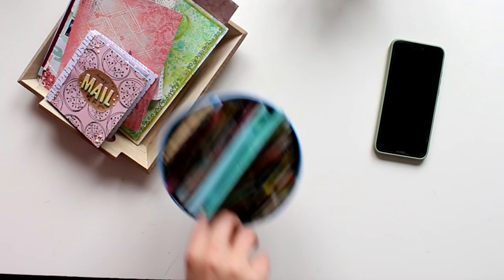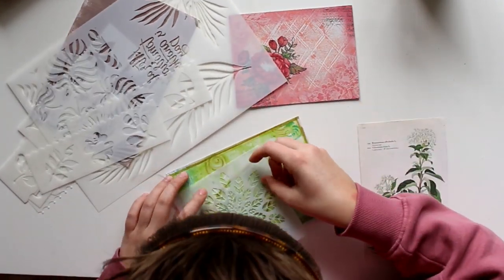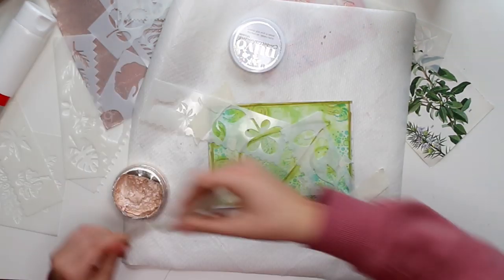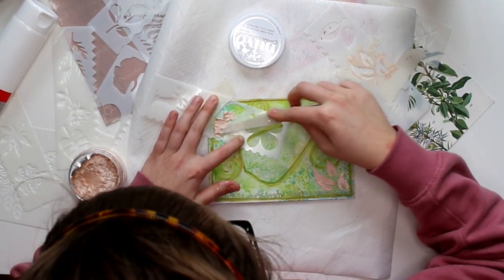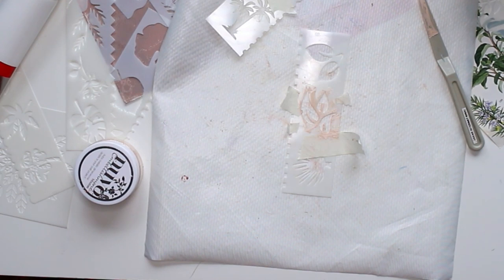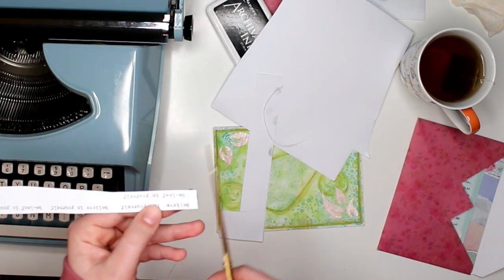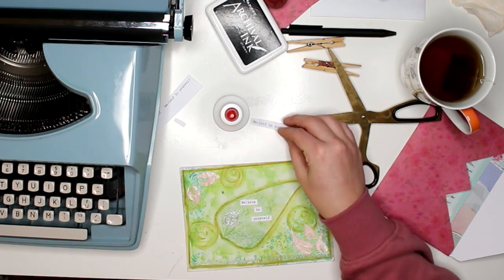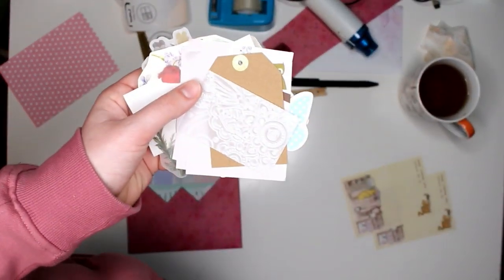Craft With Me #2: Postcards, Envelopes and Chatting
Wax Sealing Furnace

Heat embossing set from Action
“Love” card and light blue paper from Flow Magazine
Stencils from Aliexpress